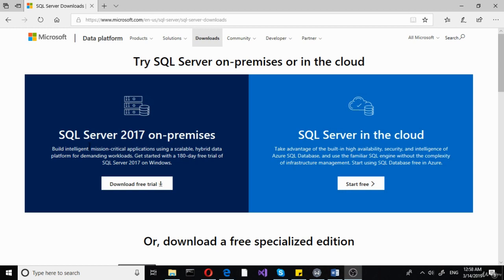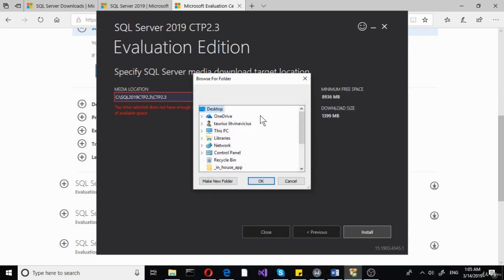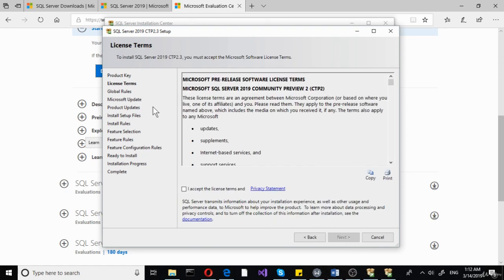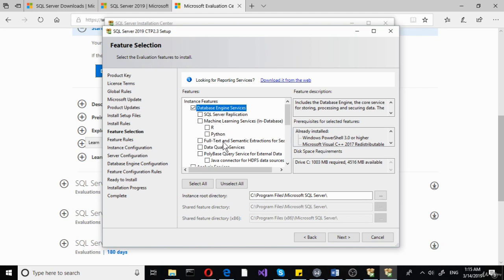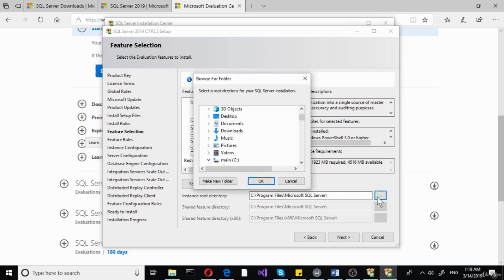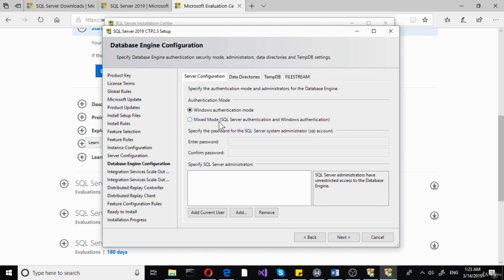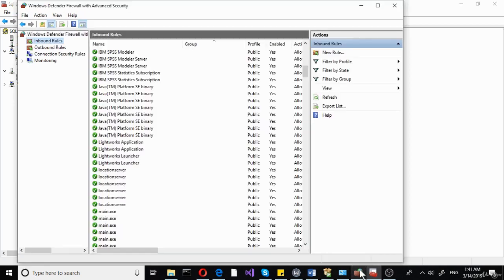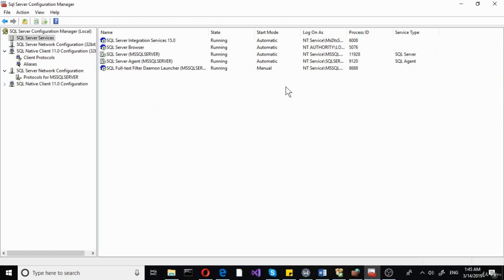2 SQL server setup